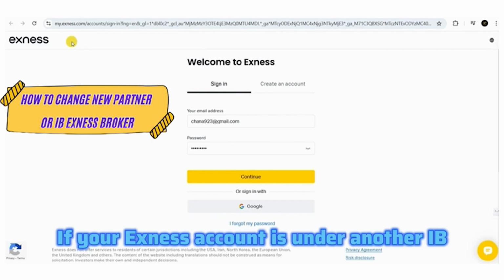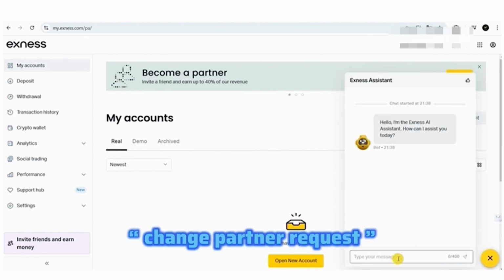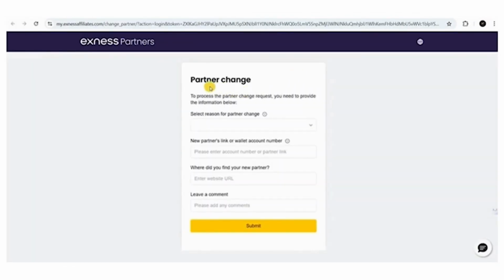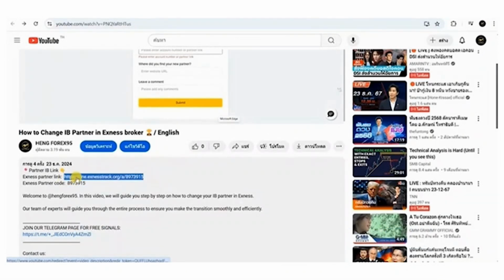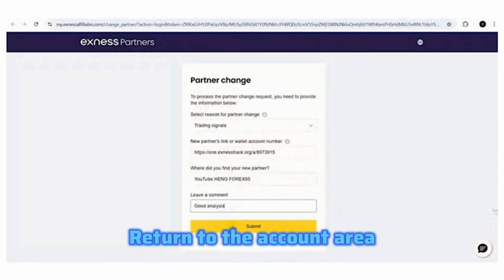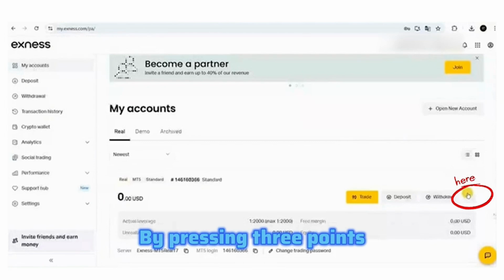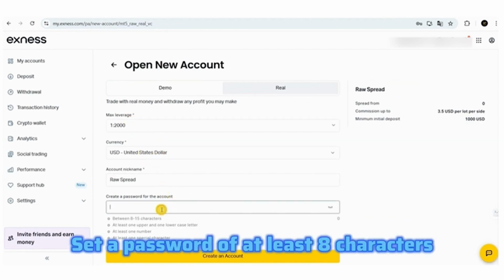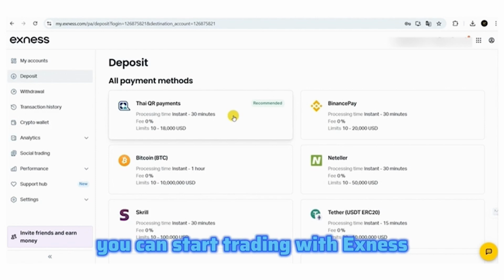How to Change IB Partner in Exness broker 🏆/ English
Exness Partner code:  8973915

Welcome to @hengforex95. In this video, we will guide you step by step on how to change your IB partner in Exness.

Our team of experts will guide you through the entire process to ensure you make the transition smoothly and efficiently.
See you inside!

"คำเตือน"
*** การลงทุนมีความเสี่ยงสูง
 ผู้ลงทุนโปรดทำความเข้าใจลักษณะสินค้า และความเสี่ยงก่อนตัดสินใจลงทุน